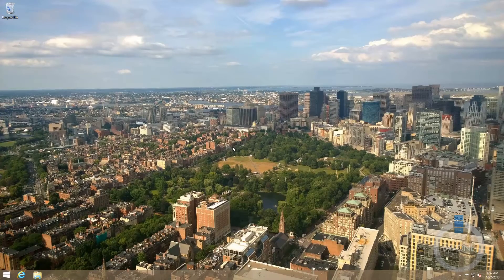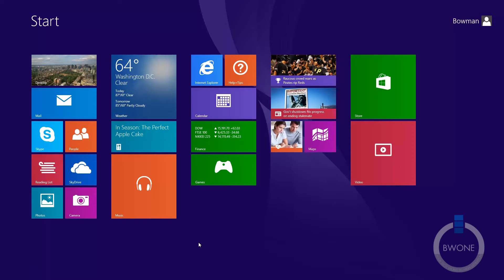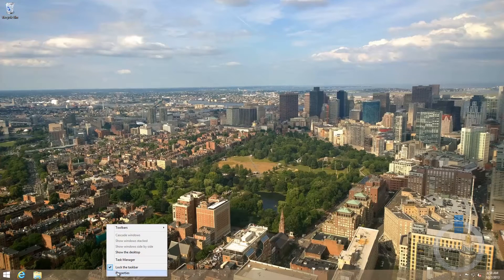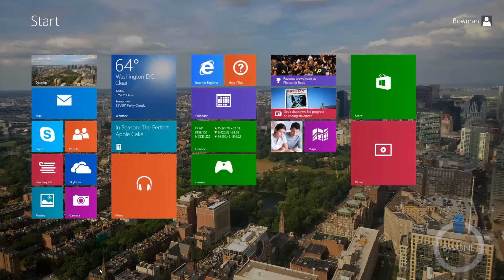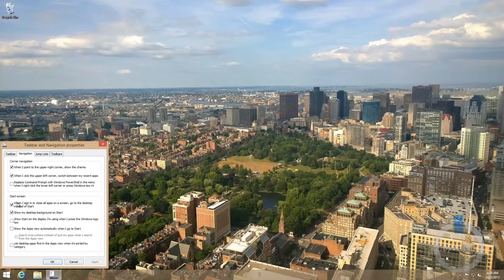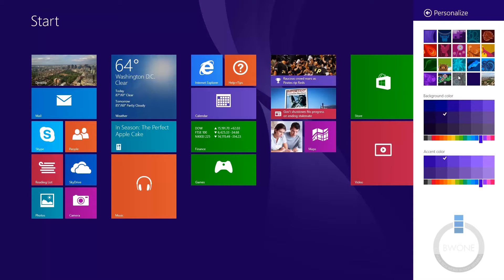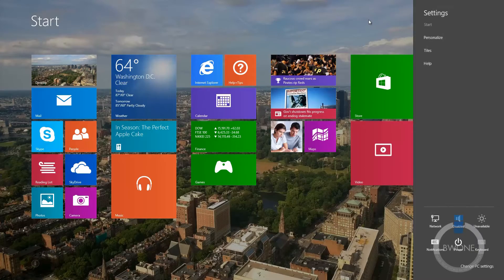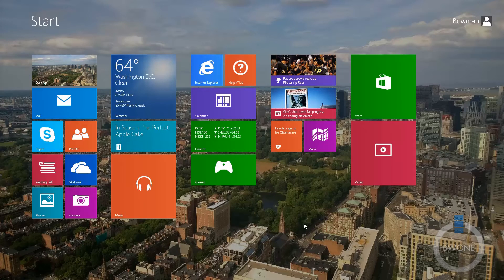How To Set Your Start Screen Wallpaper In Windows 8.1